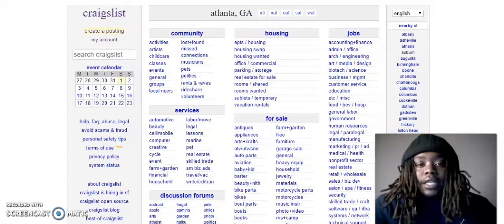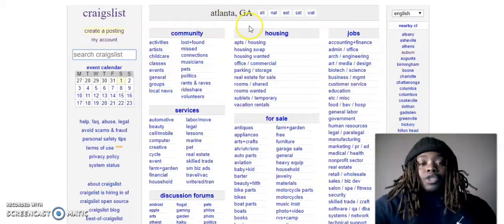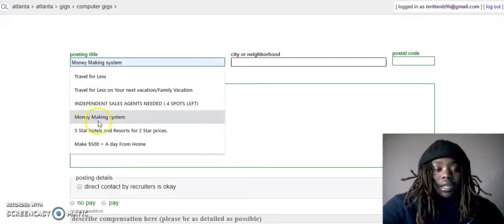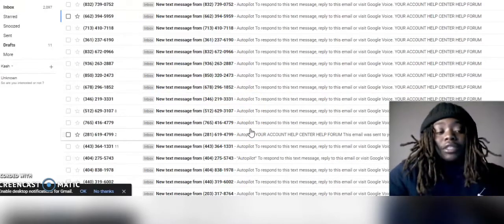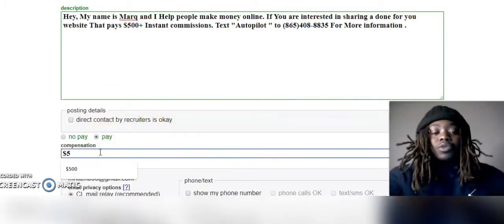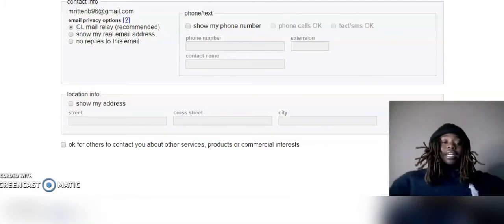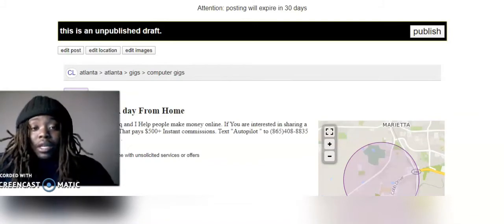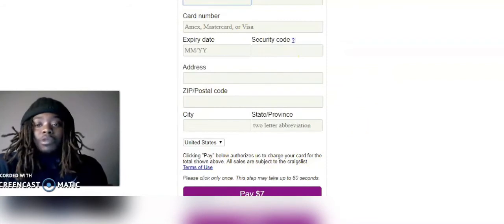How to get 100 Leads A Day With Craigslist |Newbies on Fire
How to get 100 Leads A Day With Craigslist
|Newbies on Fire |

$25,100,$250,&$500 commissions